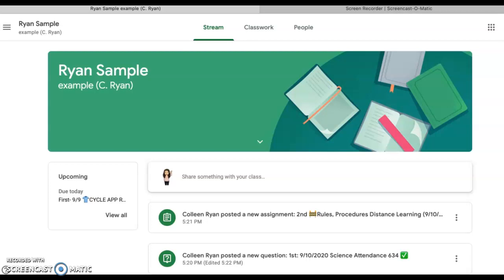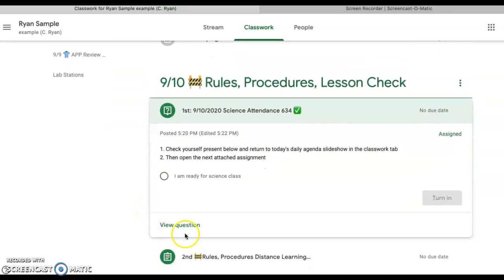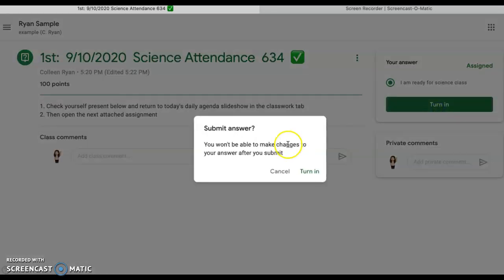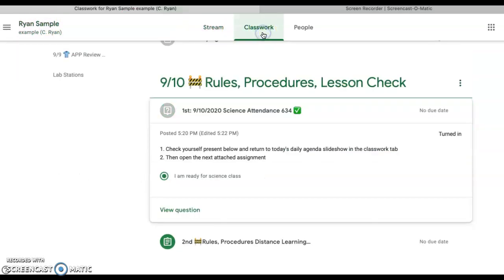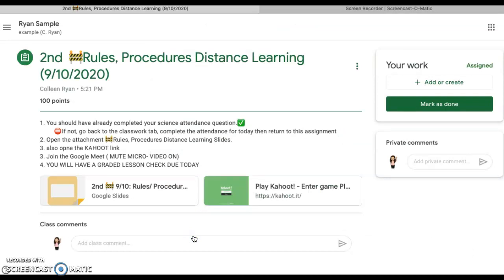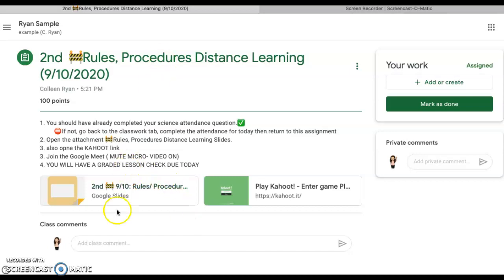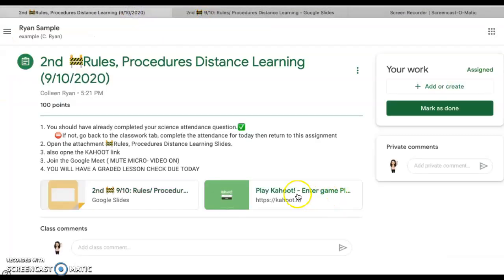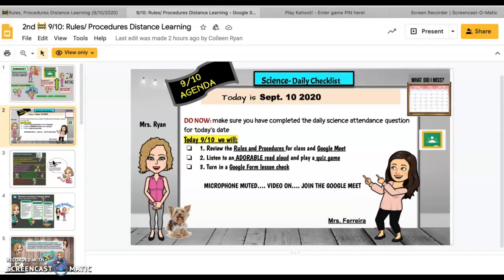Science 9/10 Rules and Procedures